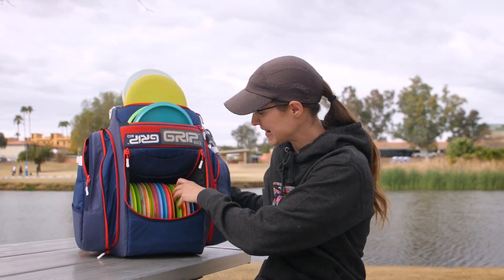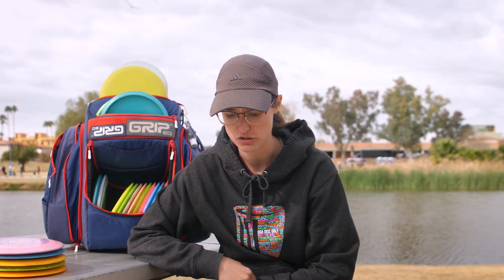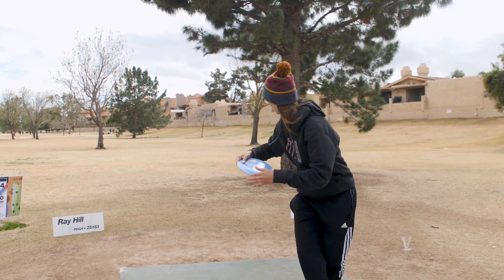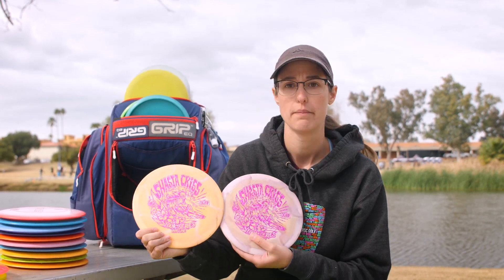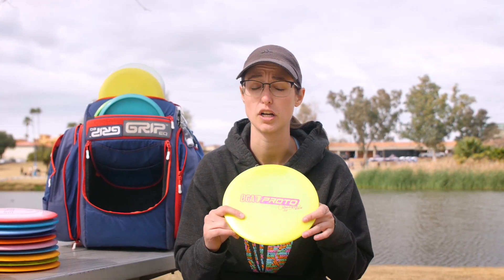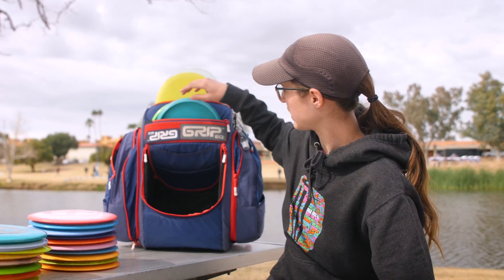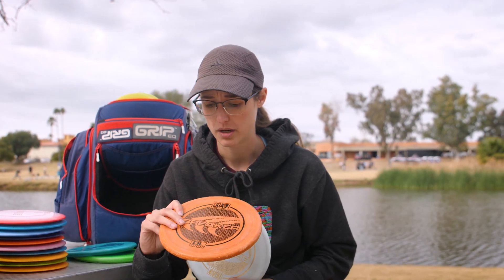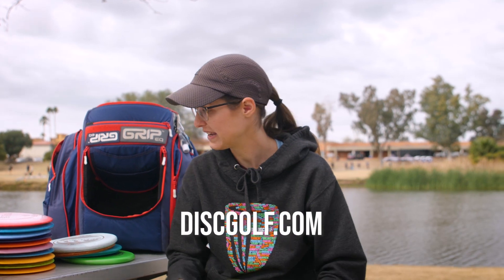Ali Smith 2023 In The Bag | Team DGA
Team DGA Touring Pro and 2021 Amateur World Champion Ali Smith takes us through what's in her bag for the 2023 season.

Contents:
00:00:00 - DISTANCE
00:00:14 - Torrent
00:00:36 - Hurricane
00:01:00 - Tempest
00:01:10 - Sail
00:01:25 - FAIRWAY
00:01:35 - Banzai
00:02:05 - Pipeline
00:03:10 - Vortex
00:03:50 - MIDRANGE
00:03:55 - Rift
00:04:20 - Quake
00:04:40 - PUTTER
00:04:42 - Breaker
00:05:30 - Steady
00:05:55 - Thanks for watching!